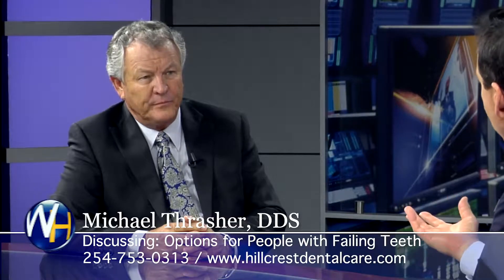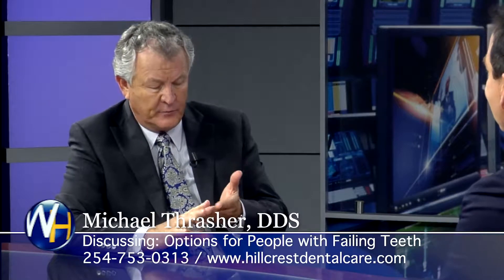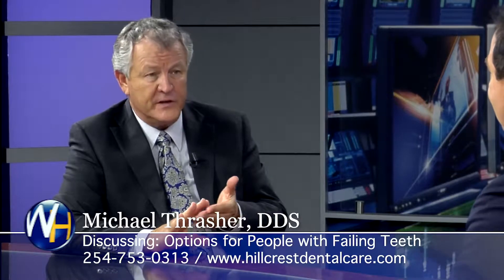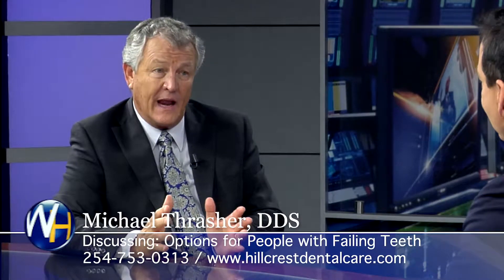Options for People with Failing Teeth with Waco, TX Dentist Michael Thrasher, DDS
Randy Alvarez, host of The Wellness Hour, interviews Waco, TX Dentist Michael Thrasher, DDS.